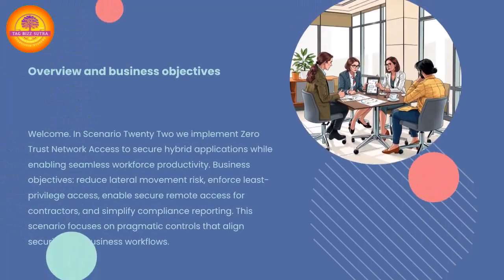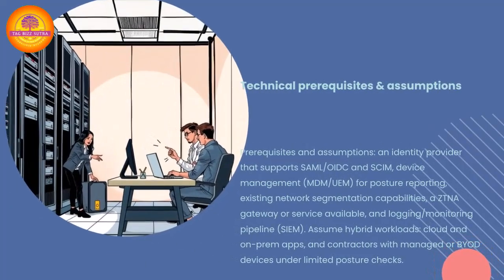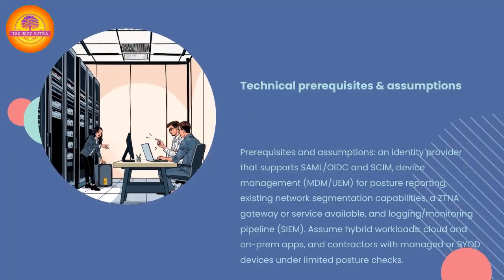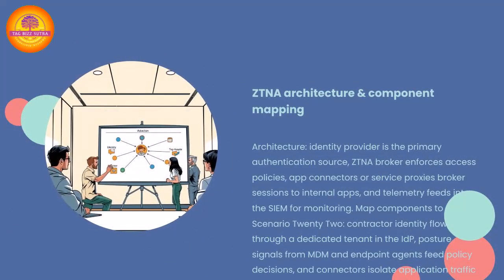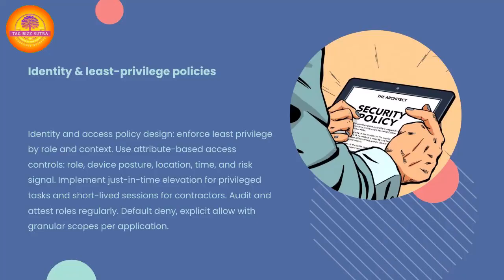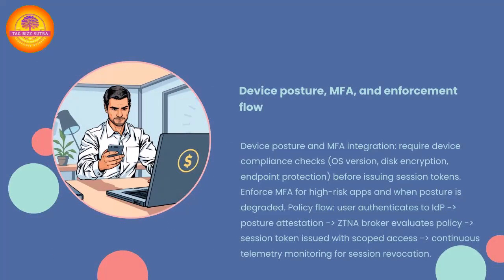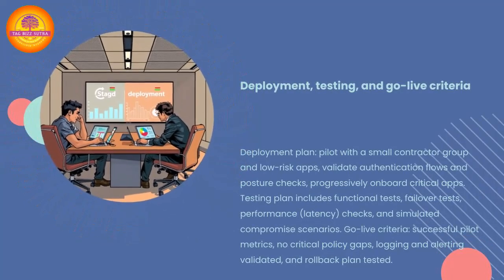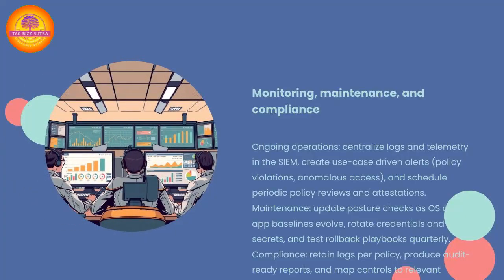ZTNA Implementation Scenario Twenty Two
TAG BIZZ SUTRA LEADERSHIP ACADEMY empowers individuals to become exceptional leaders. We offer transformative programs and resources designed to develop your skills, enhance your capabilities, and unlock your full leadership potential. Our mission is to cultivate a new generation of leaders who inspire positive change.